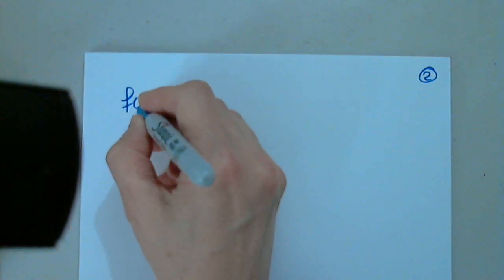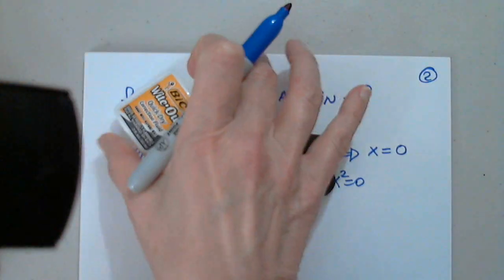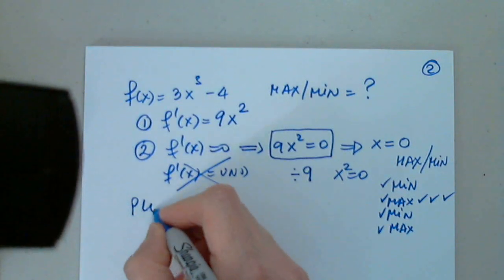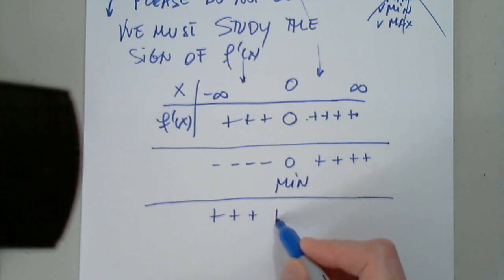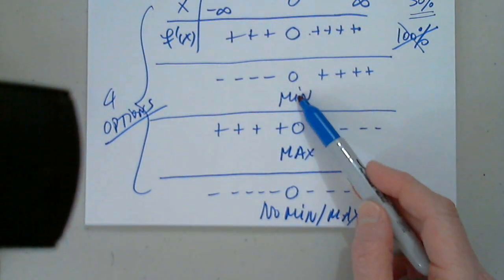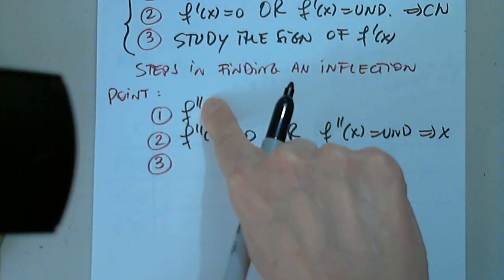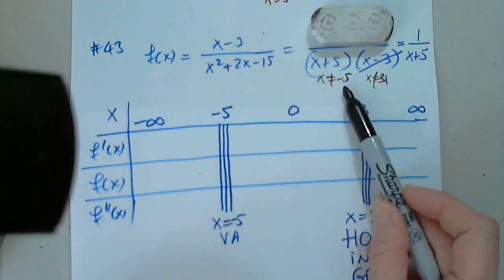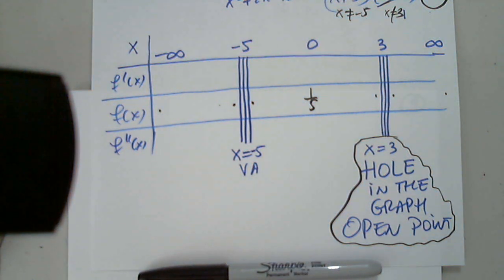MAT 230 3.3 - 3.4 PART 2 MARCH 15